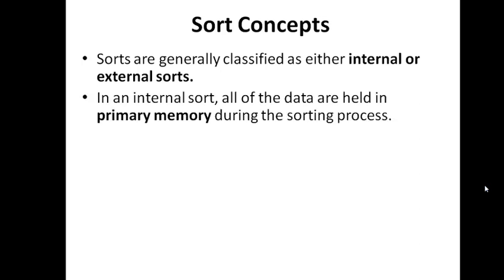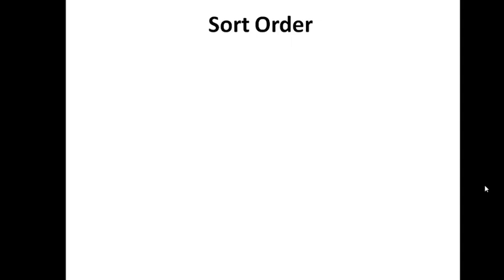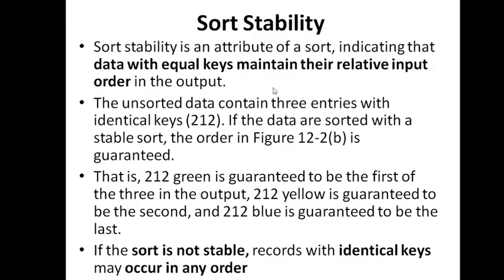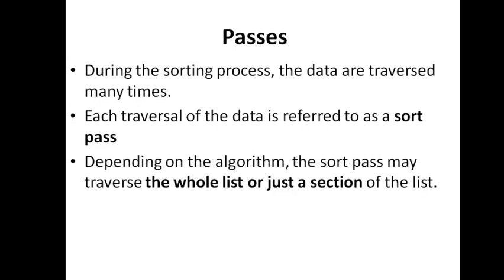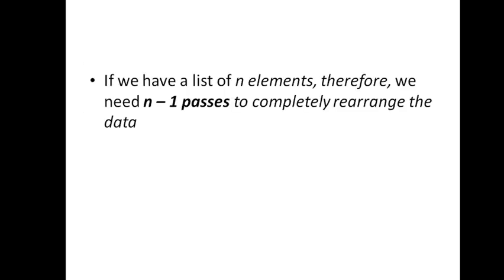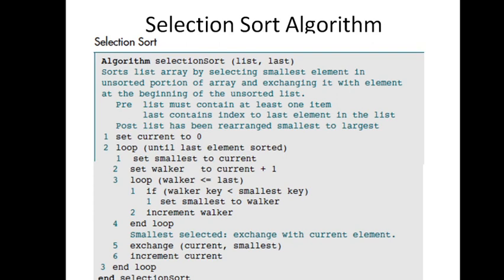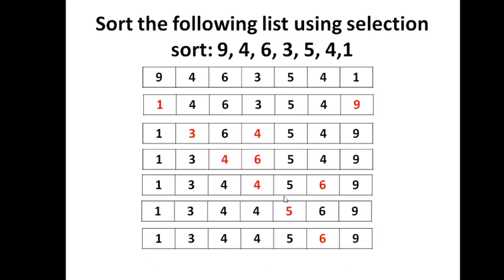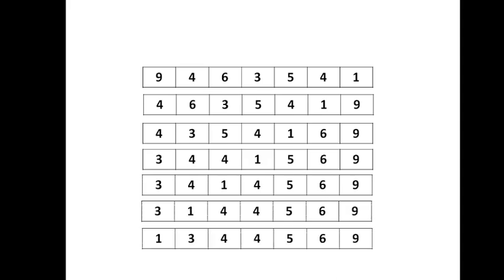Sorting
This video lecture discusses the basics of sorting and the selection sort and bubble sort algorithms.